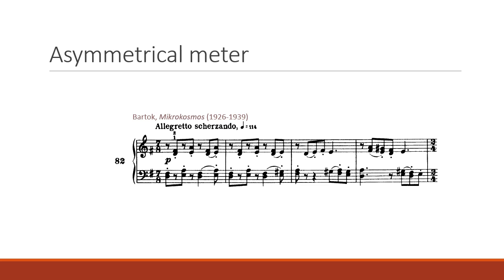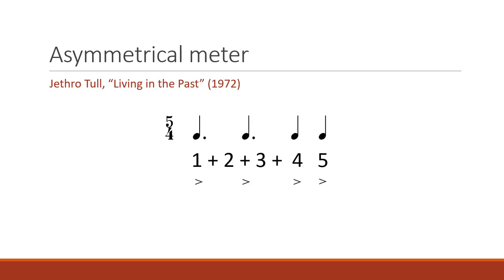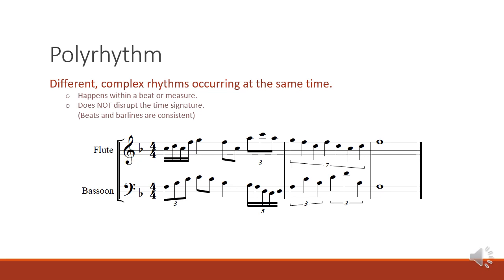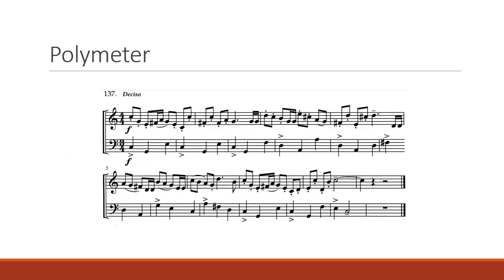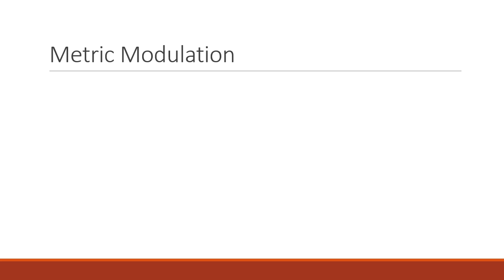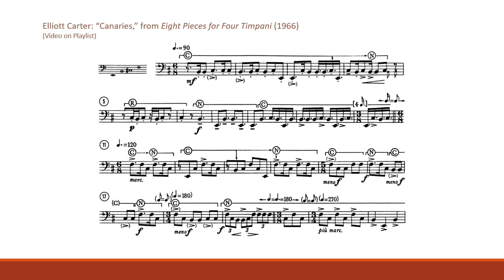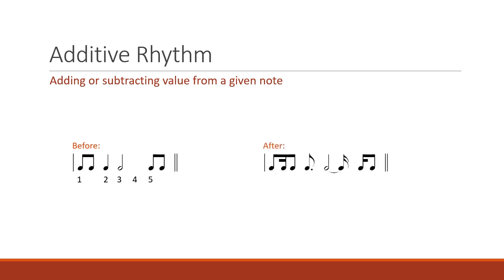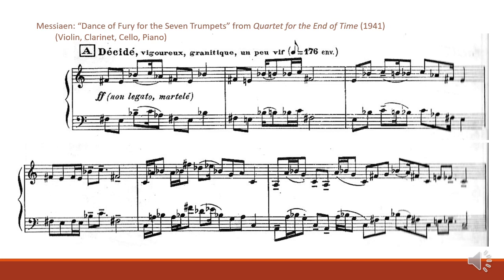Video 8: Rhythm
Theory 4: Twentieth and Twenty-first Century Techniques